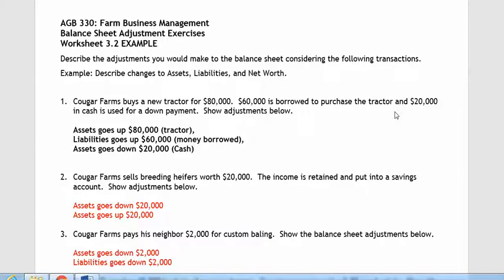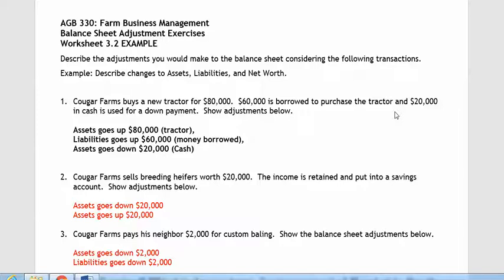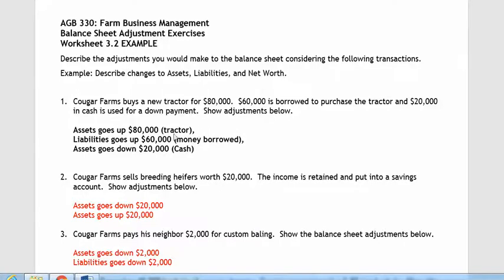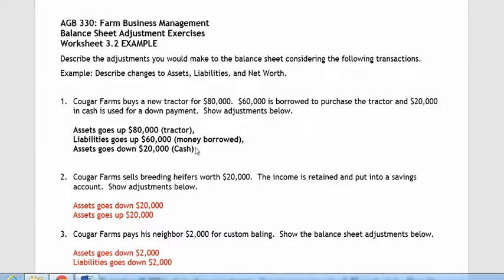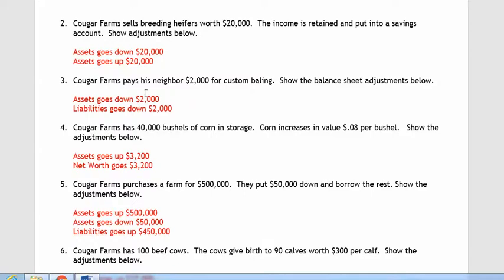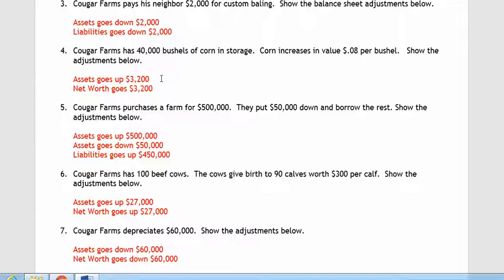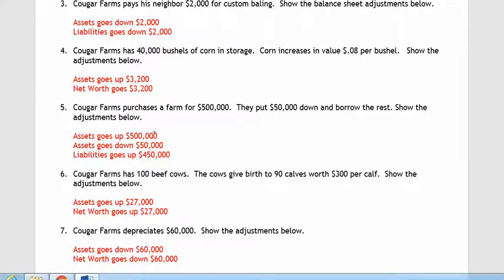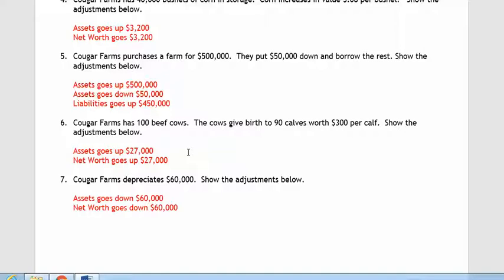3 2 Example AGB 330